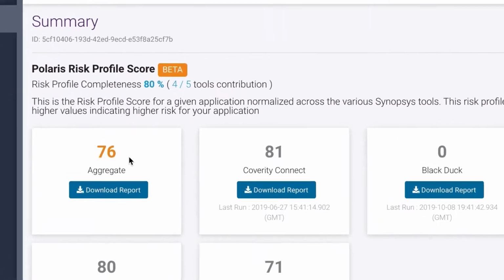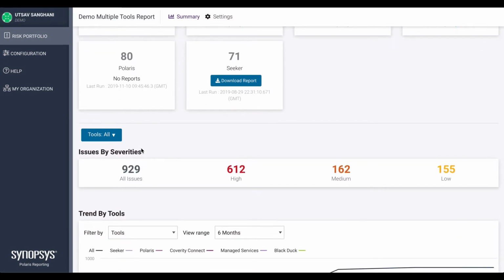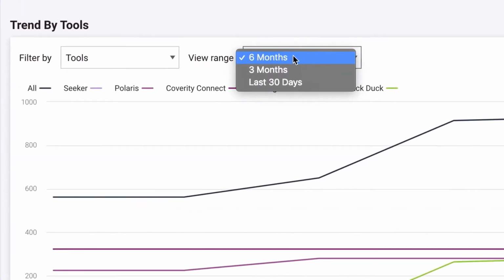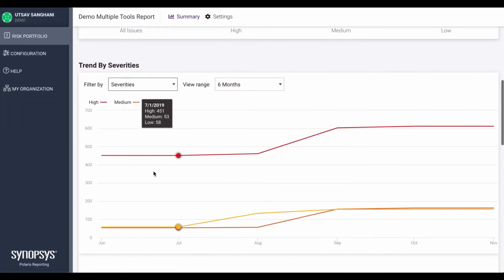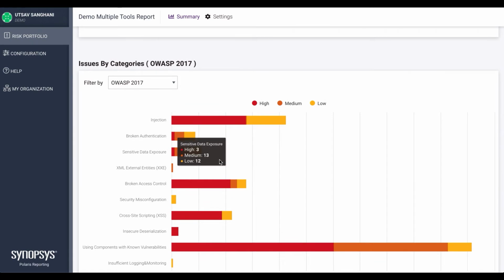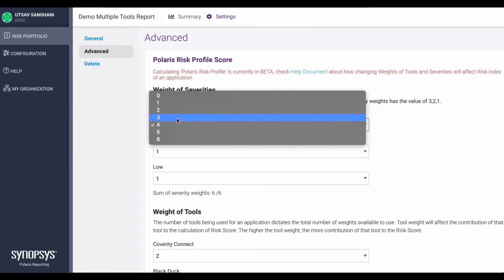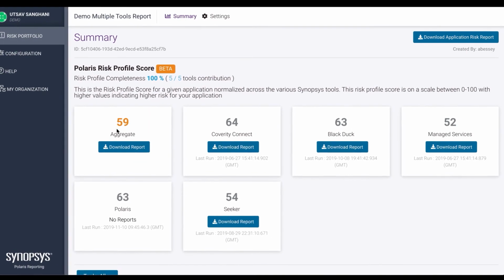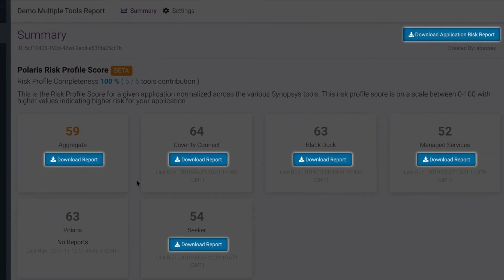Polaris Reporting Solutions for Security Teams | Black Duck